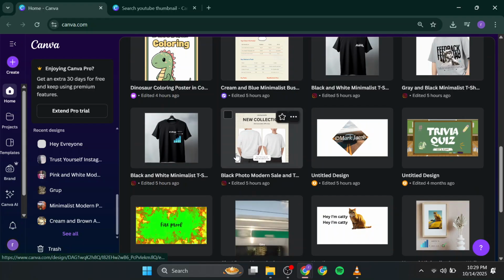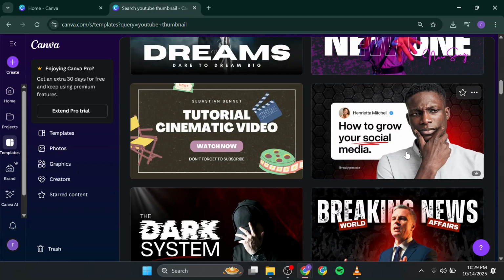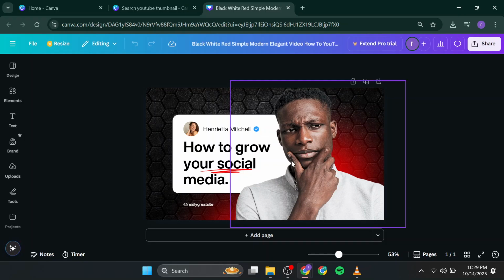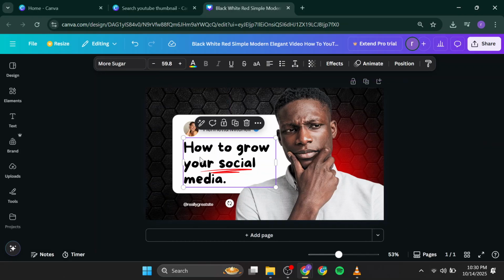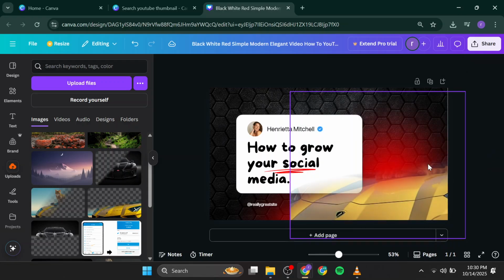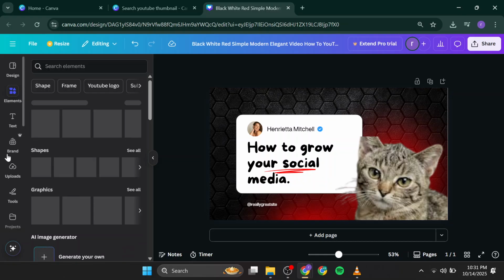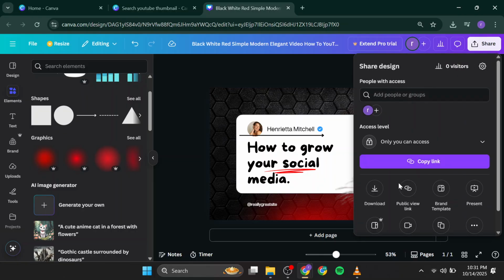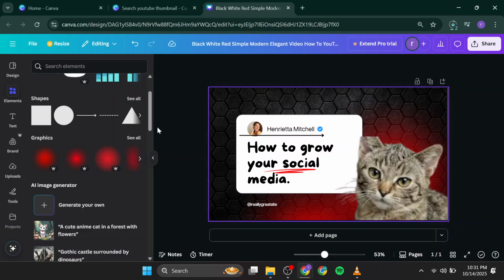How to Create Thumbnails in Canva - 2025 (fast & Easy)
How to Create Thumbnails in Canva
In this video, How to Create Thumbnails in Canva, you’ll learn step-by-step how to design eye-catching YouTube thumbnails using Canva. This tutorial covers how to use Canva templates, add text and images, choose the right colors, and make professional YouTube thumbnails easily. Perfect for beginners who want to improve their video click-through rate and design custom thumbnails that stand out.